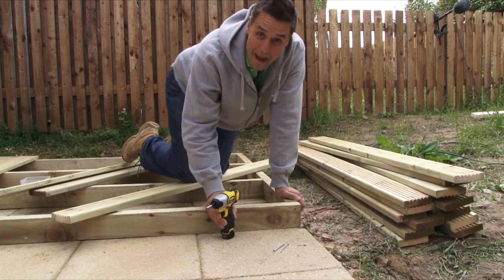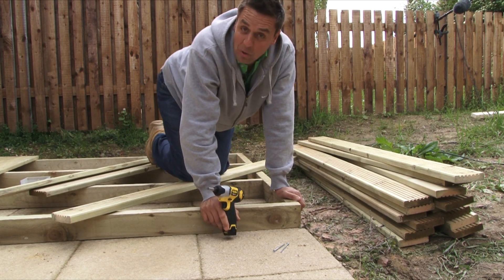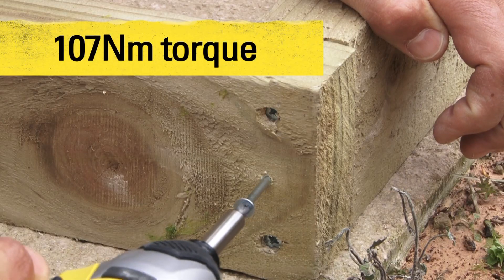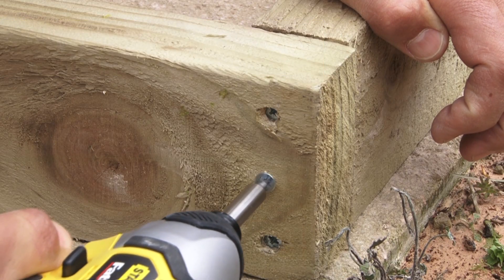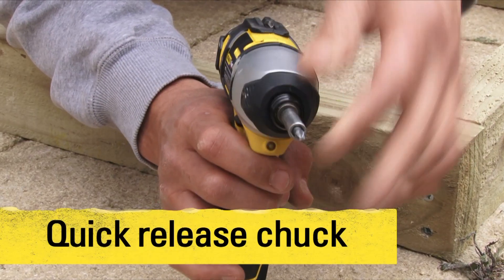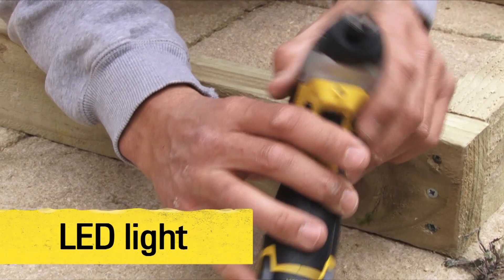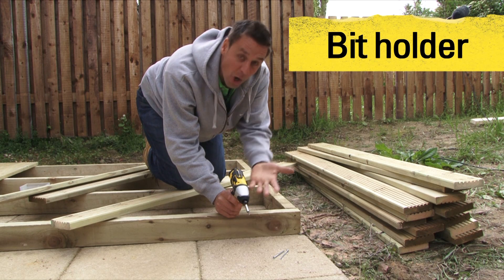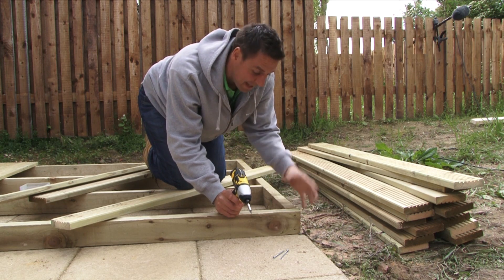How To Use a Stanley FatMax 10.8v Lithium Ion Impact Driver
Stanley's DIY Expert talks through the features of the new Stanley FatMax 10.8v Lithium Ion Impact Driver which include 107 Nm (max) of torque, quick release chuck, LED worklight, magnetic bit holder and a 3 year guarantee with service centre support.